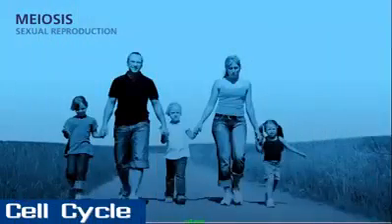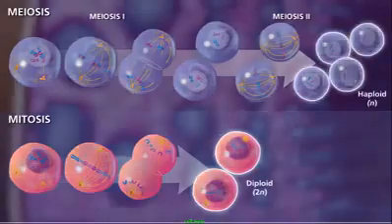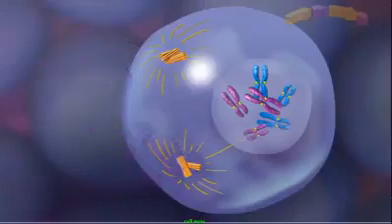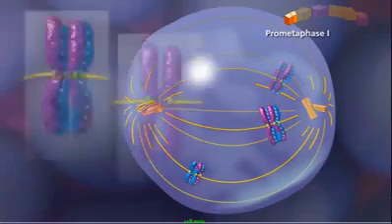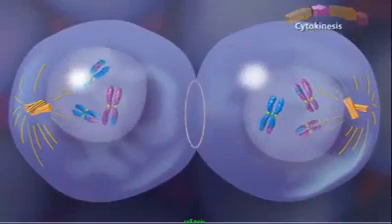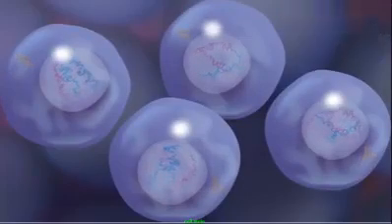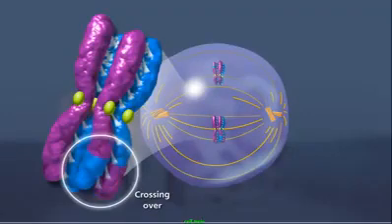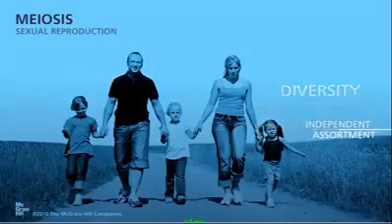11 November 2022